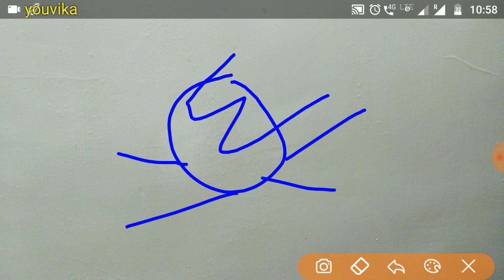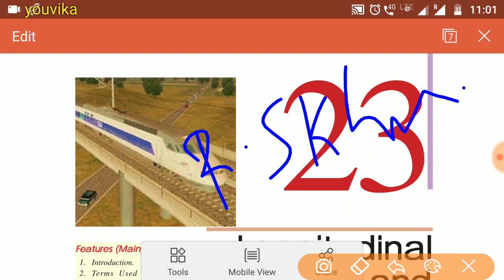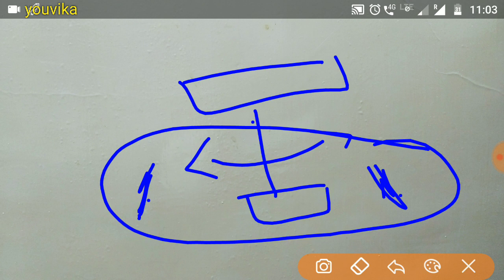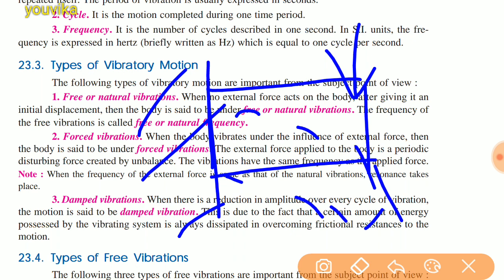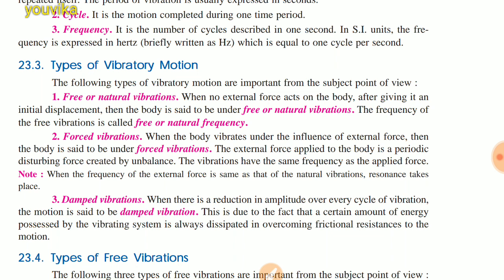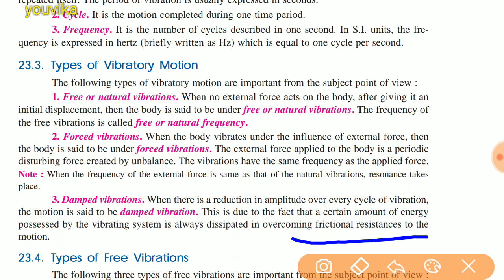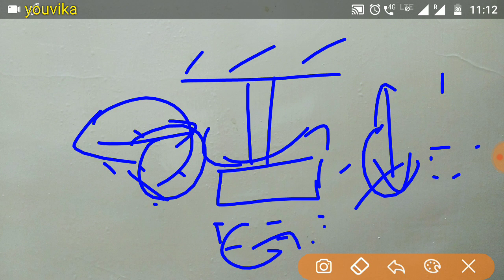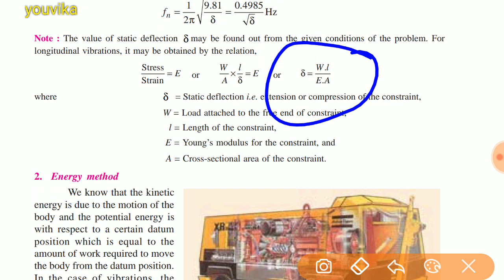Dynamics of Machines - Vibrations for competitive exams and Anna University Exams